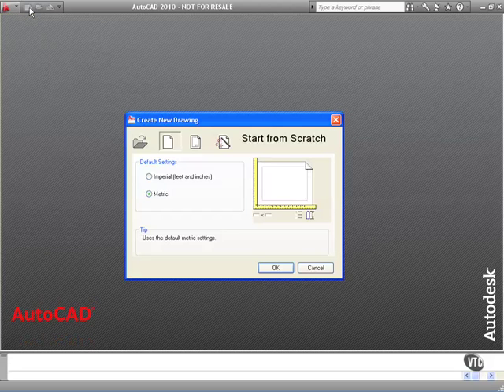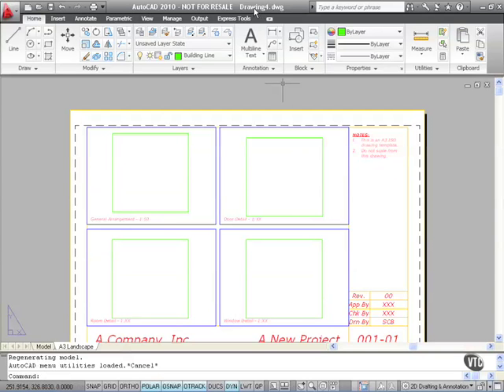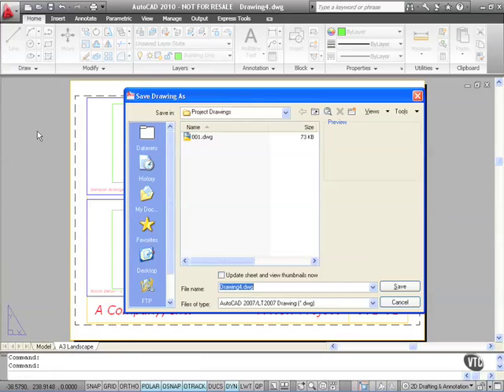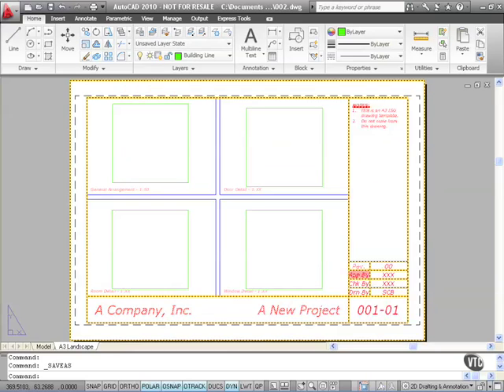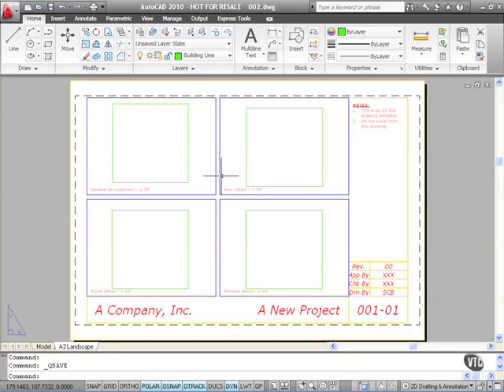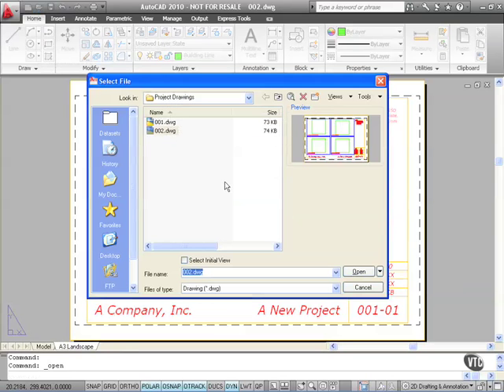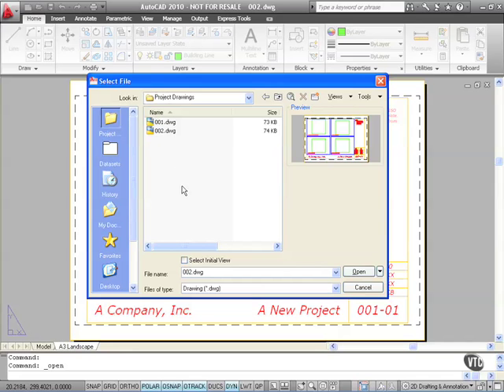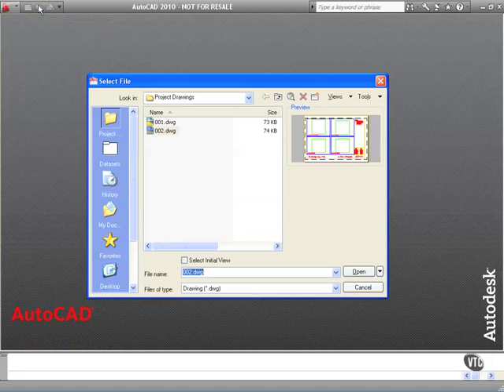10 04. DWG File Management.mov